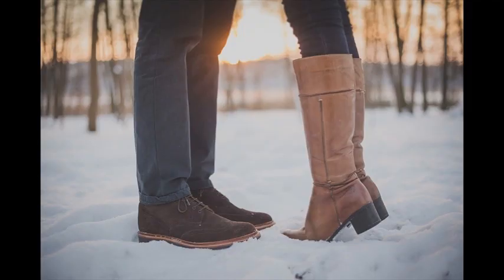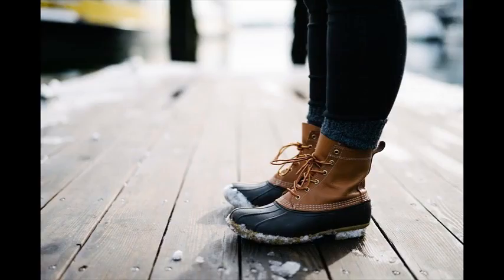womens timberland boots sale black - timberland amston women's 6-inch boots in black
womens timberland boots sale black -  timberland boots How To Style Timberland Boots For Women | 2012